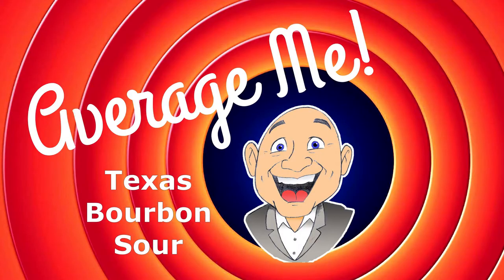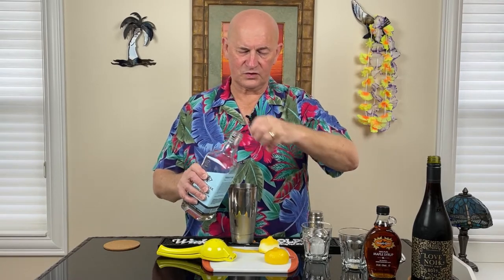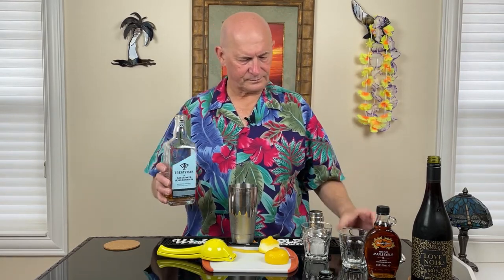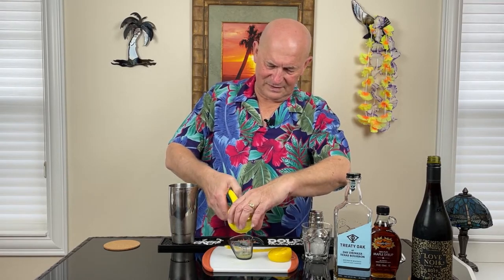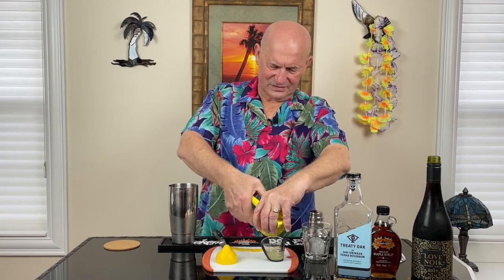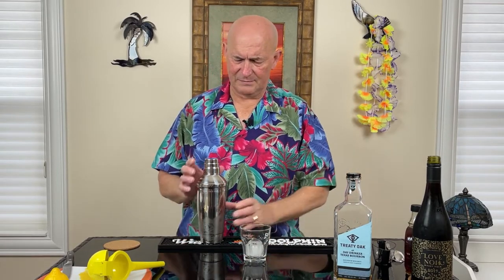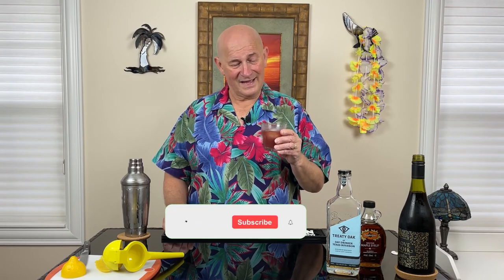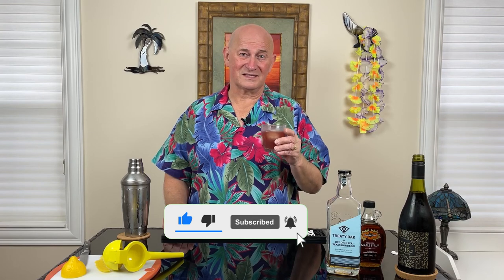Texas Bourbon Sour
Leather bound cocktail shaker
Stemless Martini Glasses
Cocktail Mixing Set
Glow cubes
Cocktail Umbrellas
Orange juicer
Lemon Juicer
Outdoor Bar Set Patio Furniture used in this video